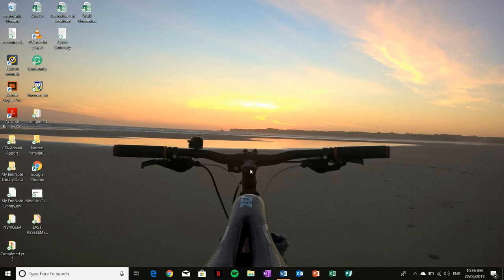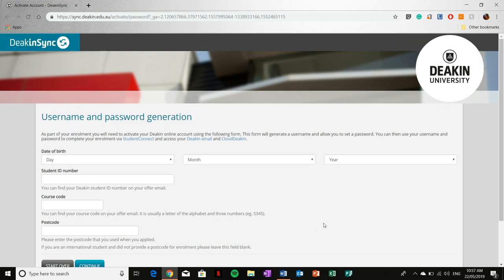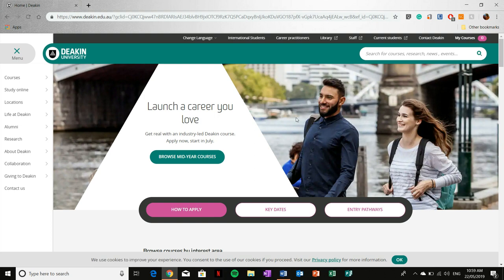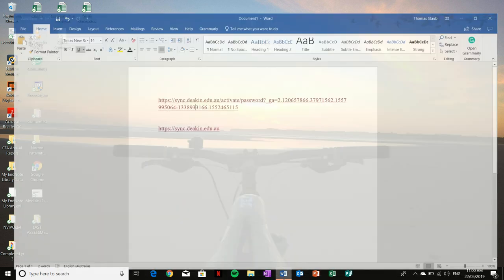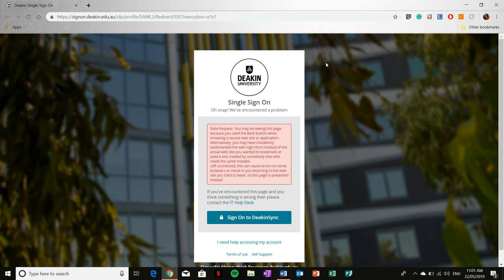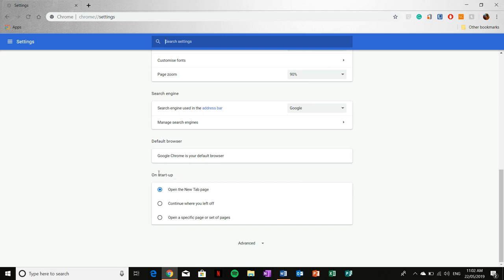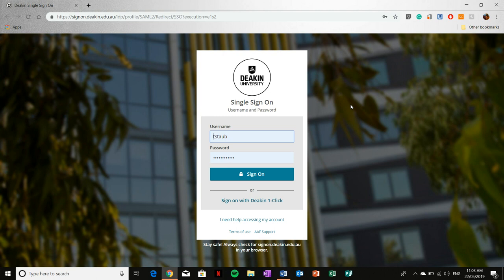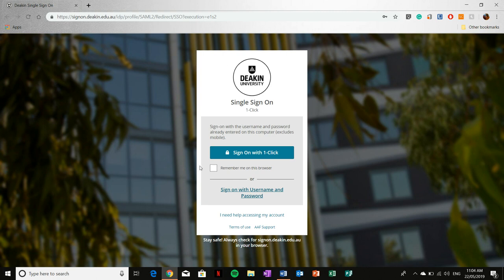How to Set Up Deakin Sync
This video shows how to activate and set up Deakin Sync so it is ready to use indefinitely. Unfortunately, YouTube annotations were recently disabled, so all links mentioned with the intent to be interacted with will instead be listed below.